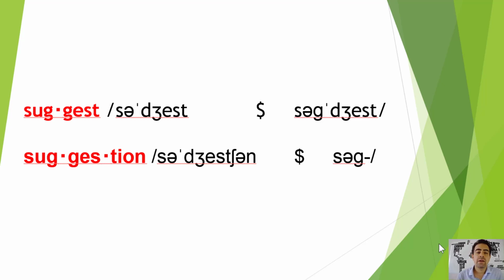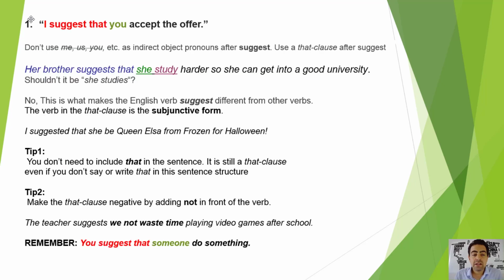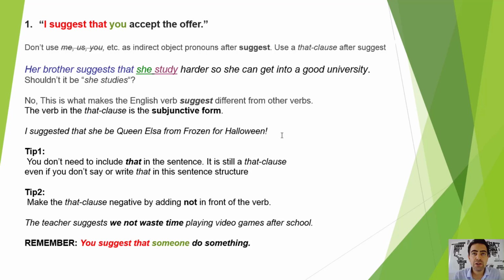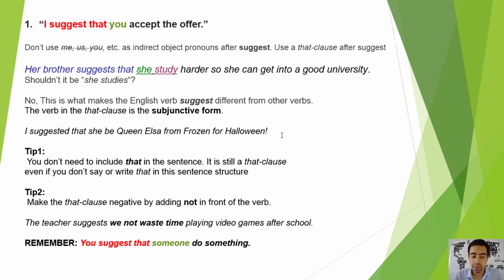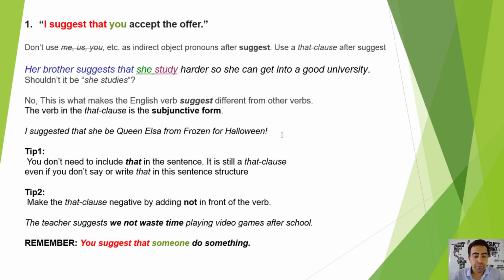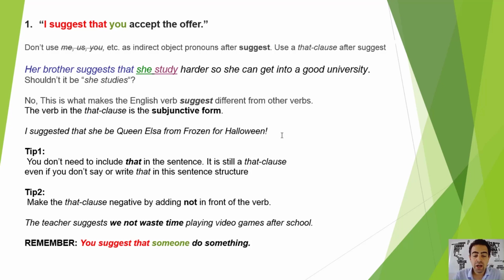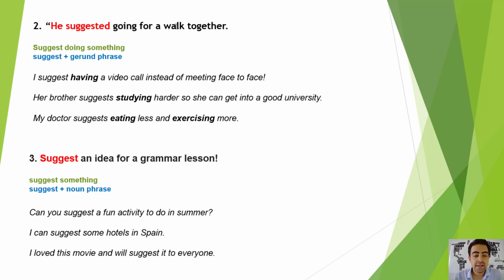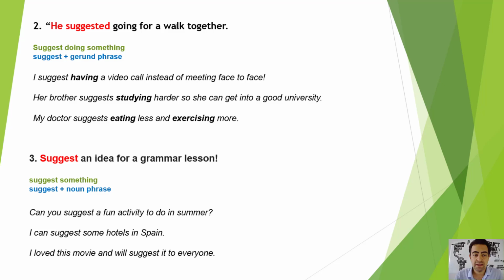Common Mistakes in English - The verb Suggest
In this video, I provided insight into the usage of the verb "suggest" and how to use it correctly in sentences.
This video also refers to some common incorrect forms of using sentences using this verb.